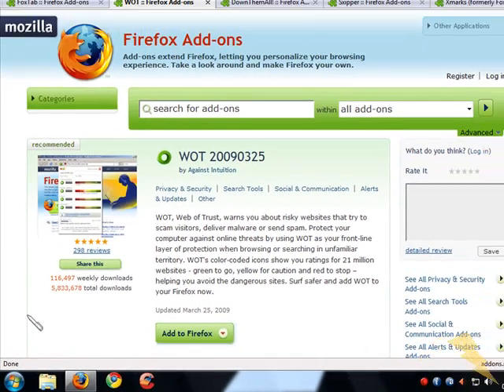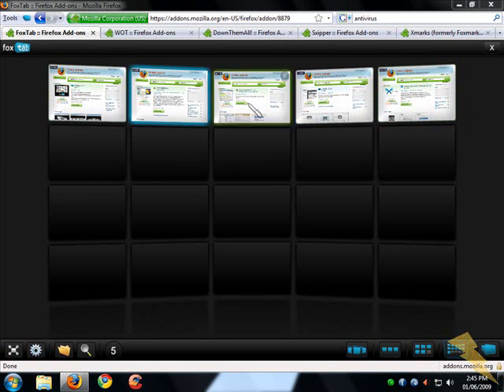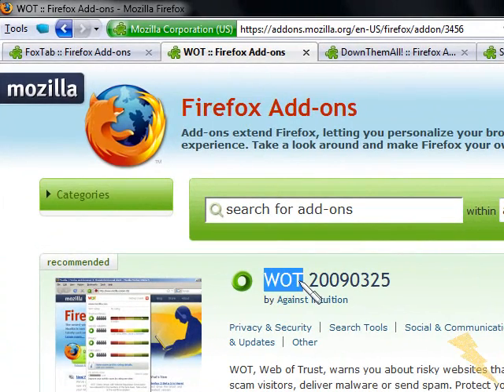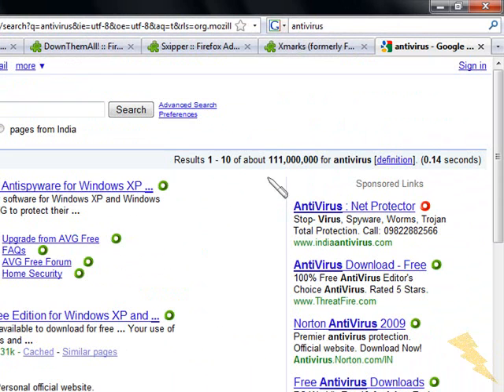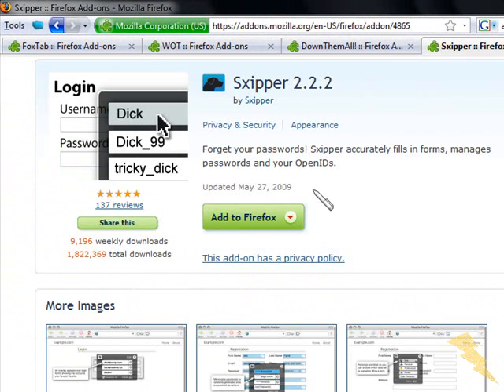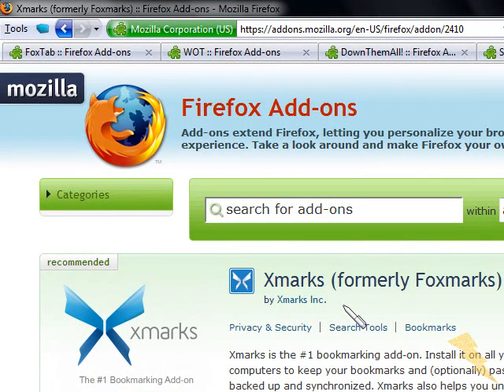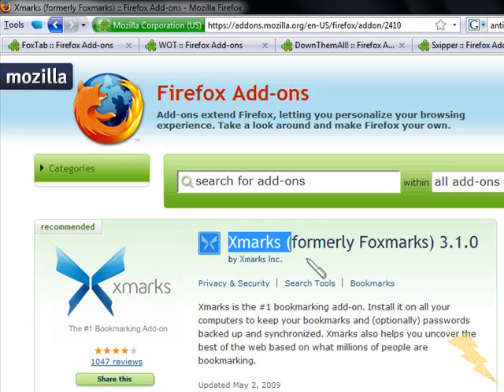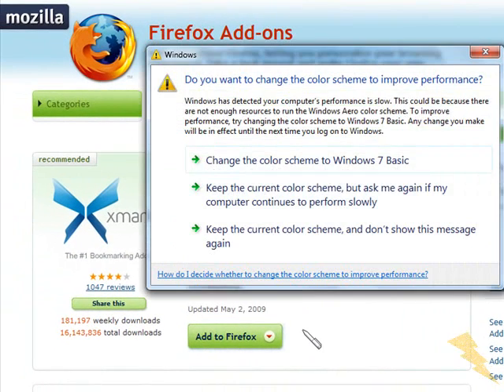Top 5 Firefox Addons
Hello Youtube!!!

Today i will show u the 5 best Firefox Addons

FoxTabs
Web Of Trust
Download Them All
Sxipper
Xmarks